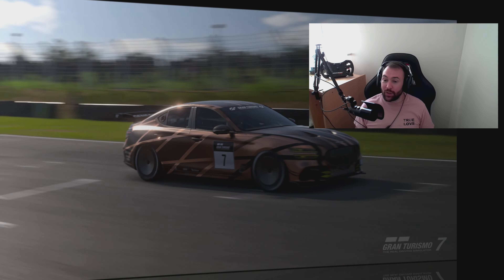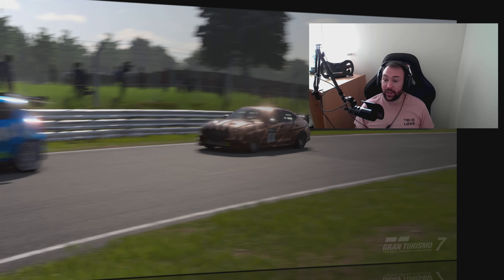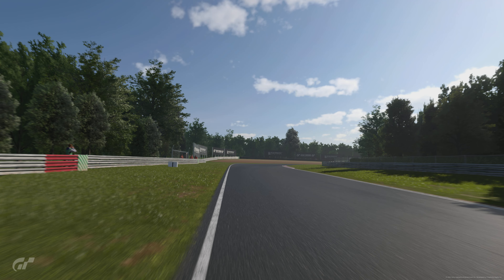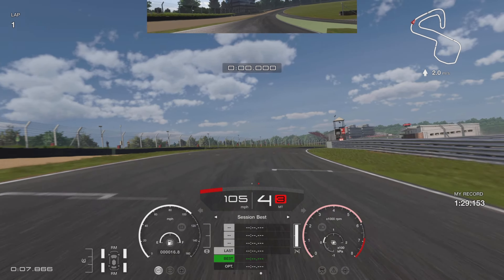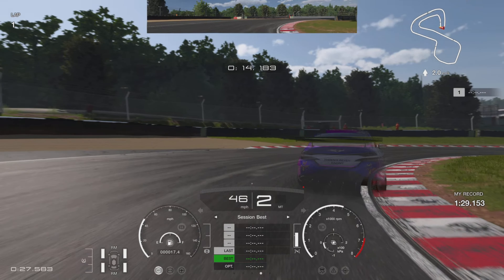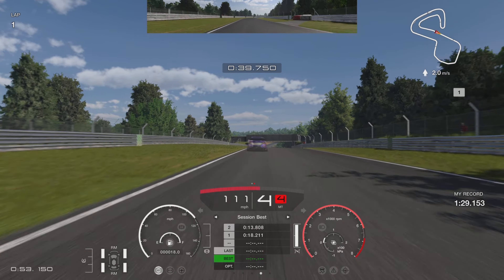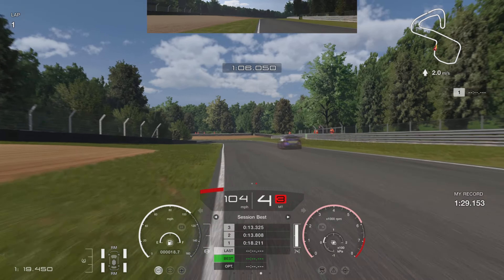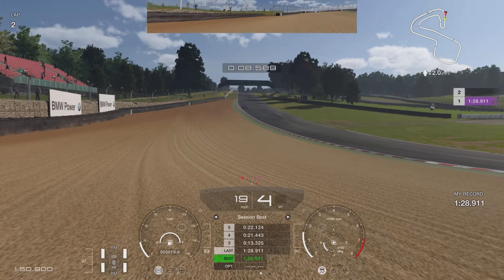Track Guide Daily Race C Brands Hatch Gr4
Track guide for this week's Daily Race C at Brands Hatch in association with Kireth eSports. This week we are in the Genesis for Quali but check out the Suzuki Swift for the race!

Look out for the useful brake marker tips at the start of the video to help you nail those tricky corners!

Thank you all for your support and hope this helps with your races!